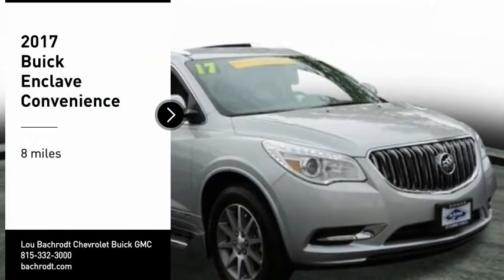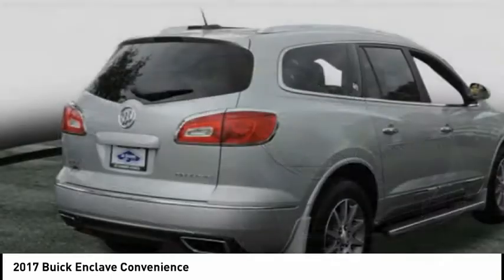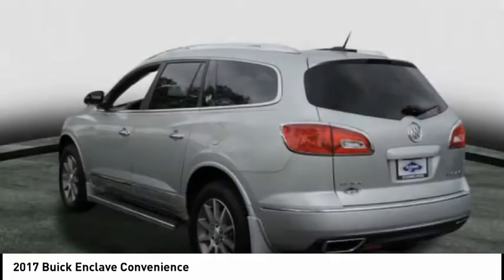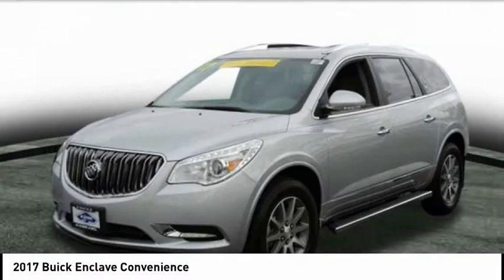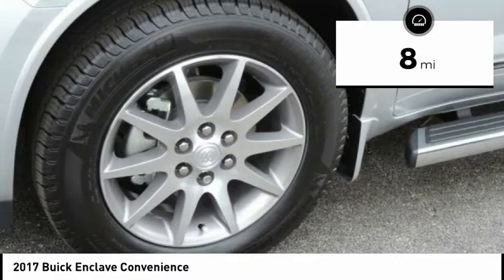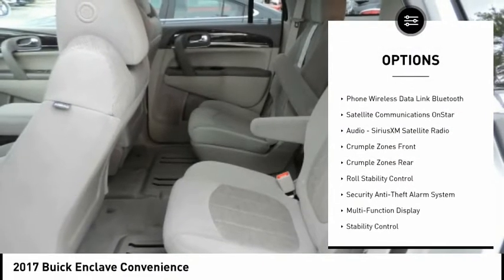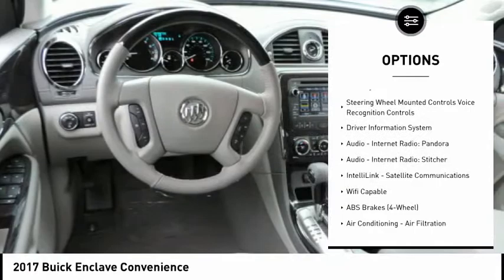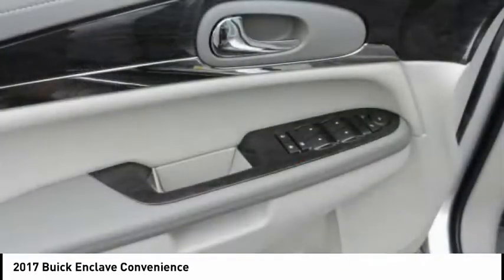2017 Buick Enclave Rockford IL 37085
2017 Buick Enclave Convenience

Looking for the right ? Today could be your lucky day. this 2017 Buick Enclave could be yours.